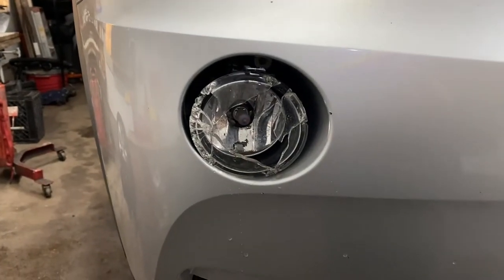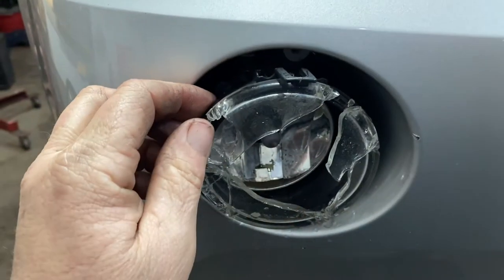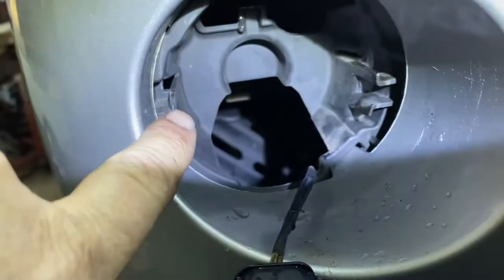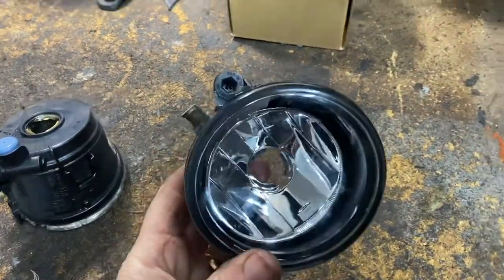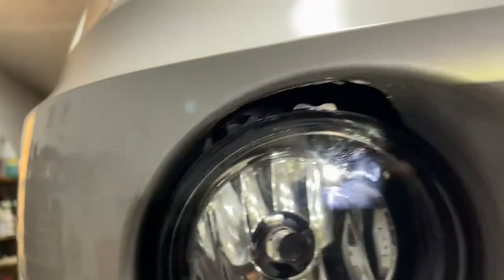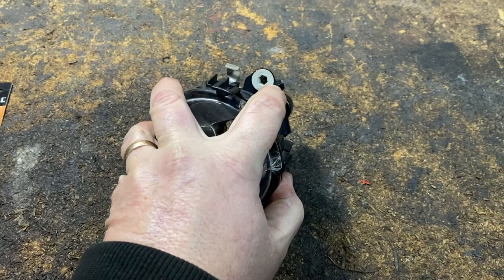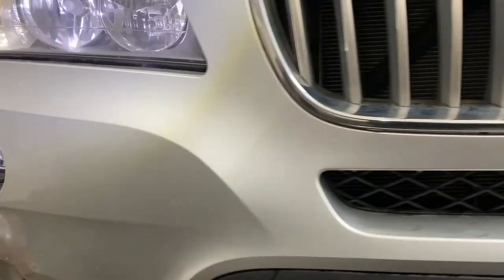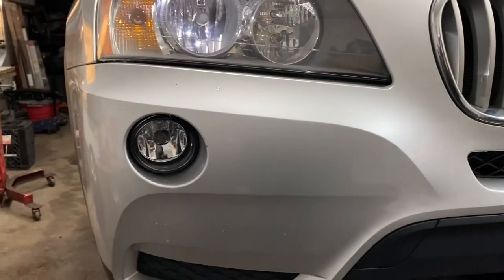Complete Fog Lights Replacement on BMW X3 2011-2016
How to install fog lights housing with bulb on BMW X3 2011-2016

 💰 Save money on  BMW repairs:
How To Remove Spark Plug Coil Wiring Connector - BMW X1, X3, X5, 3, 4 & 5 series
Electric Water Pump Bleeding on BMW X1, X3, X5, 1, 3, 5, 7 series - Coolant System Bleeding Procedure
High Pressure Fuel Pump Replacement on BMW X1, X3, 3,4, 5 Series, Z4 - xDrive 28i 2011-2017